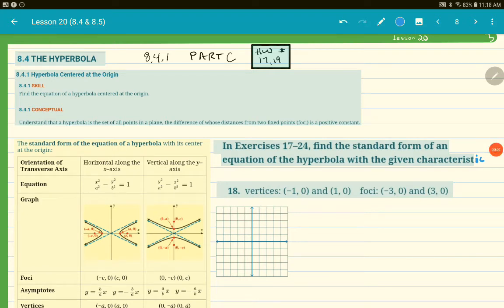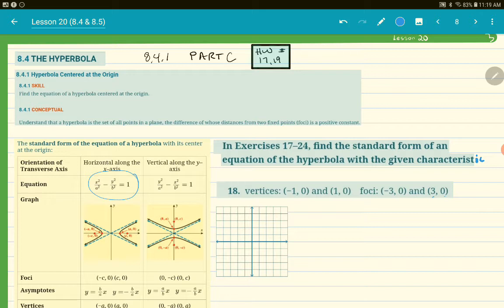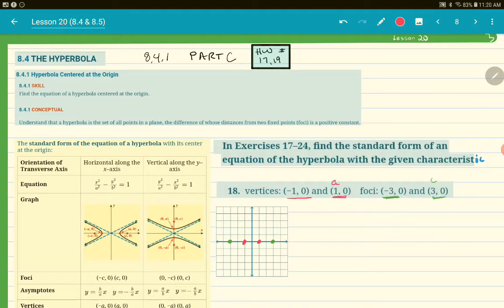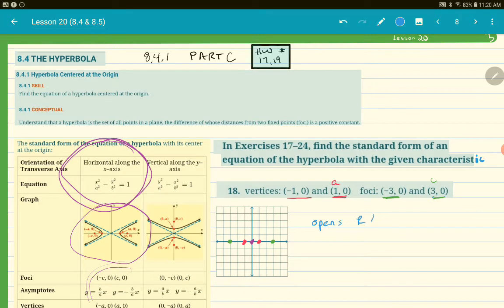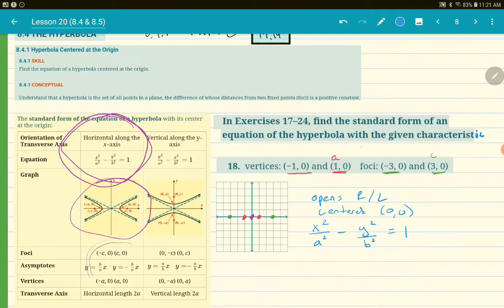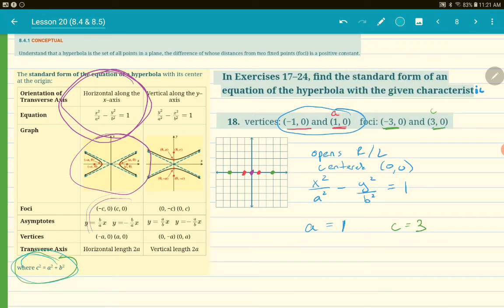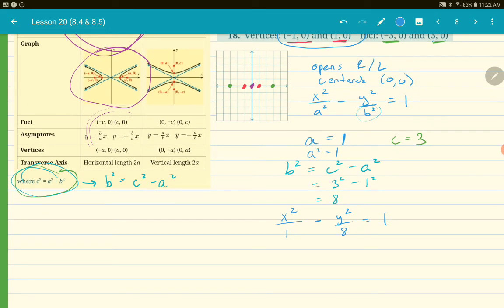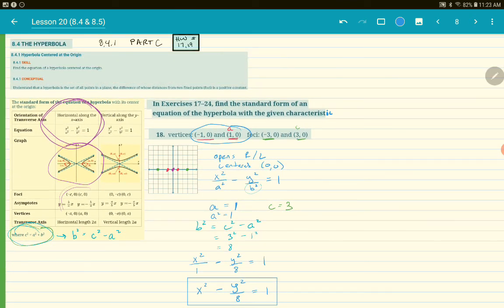8.4.1.C: Hyperbola centered at orgin, finding equation (17,19)